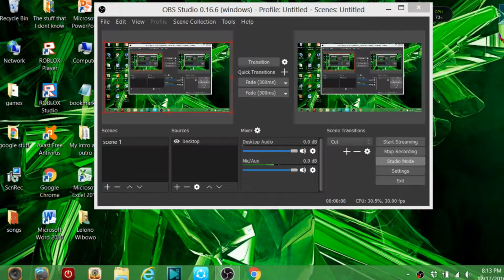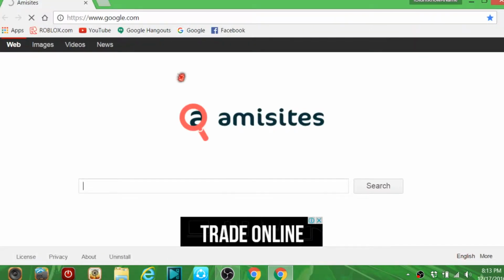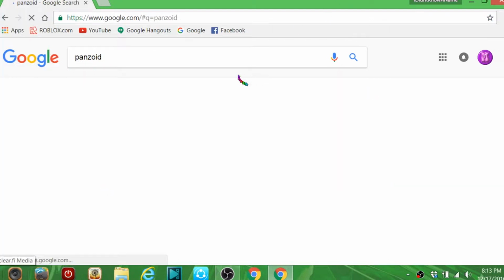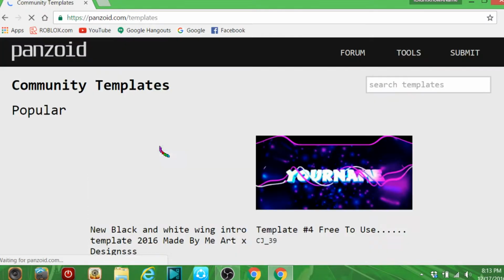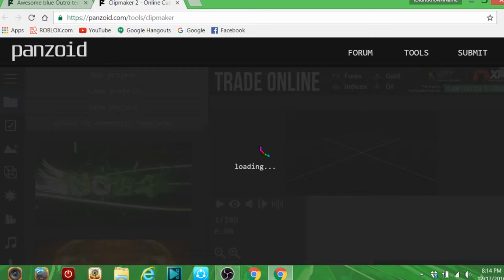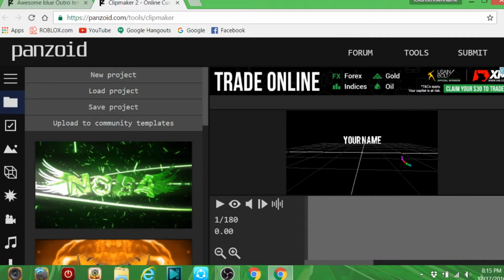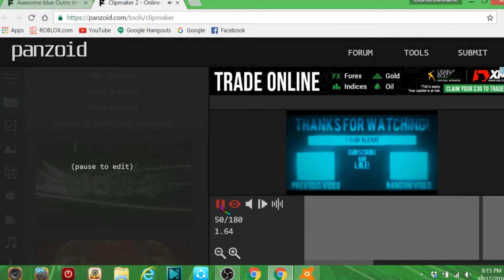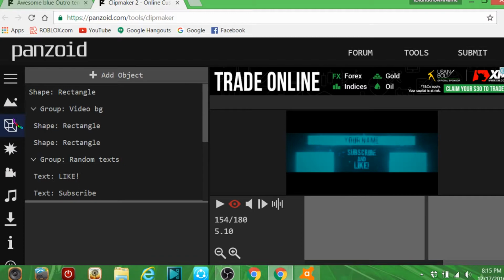How to download an outro (EASY & SIMPLE) NO VIRUS!)